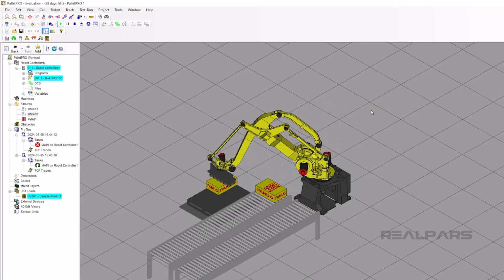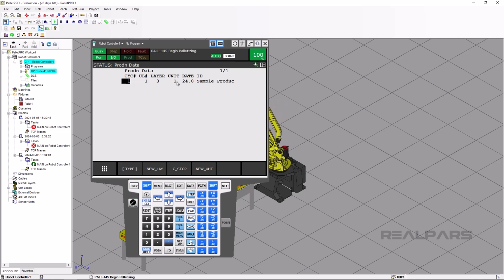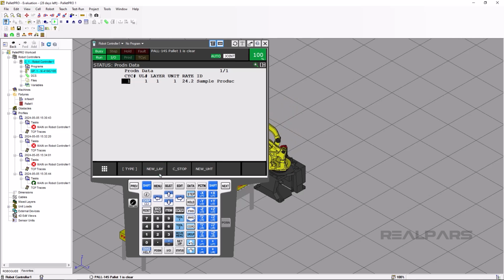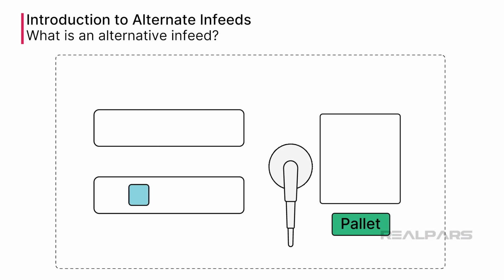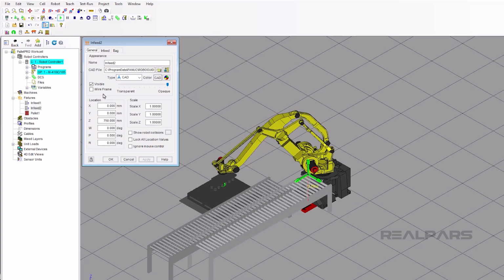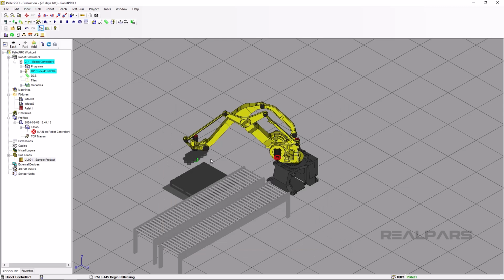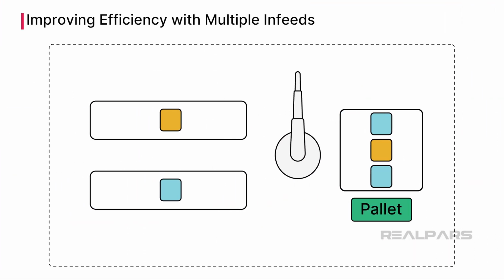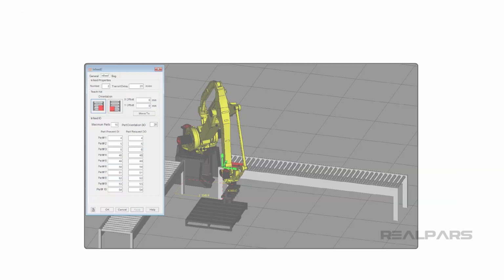Fanuc Palletizing Robot: Layer Adjustments and Setup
⌚Timestamps:
00:00  Intro
00:31  Change the Layers
03:39  What is an alternative infeed?
04:27  Alternative infeed in PalletPro
06:10  Improving palletizing with multiple infeeds
08:06  Configuring infeeds for limited space
09:06  Conclusion

In this video, we’ll talk about Fanuc palletizing robots and how to configure them using ROBOGUIDE software through PalletPro. You’ll learn how to adjust unit loads, layers, and unit heights for real-world automation needs. Plus, we’ll cover alternate infeed setups to optimize workflows, even in tight spaces. We’ll also explain solutions for common challenges, like handling mixed loads.